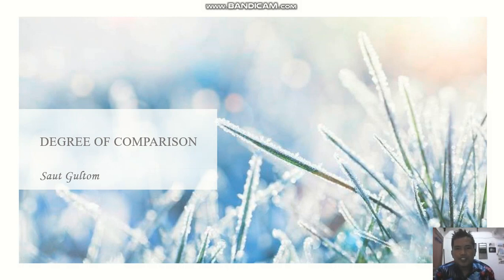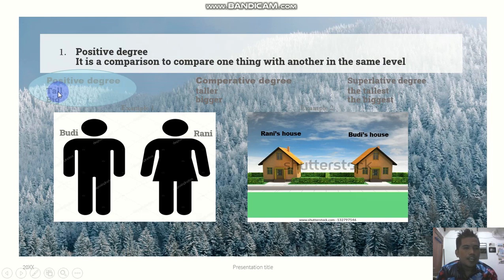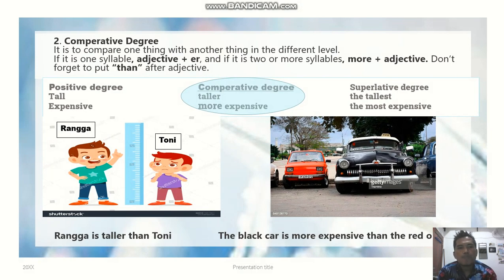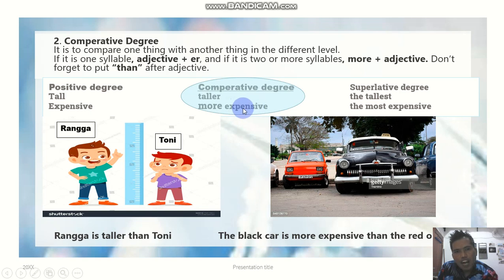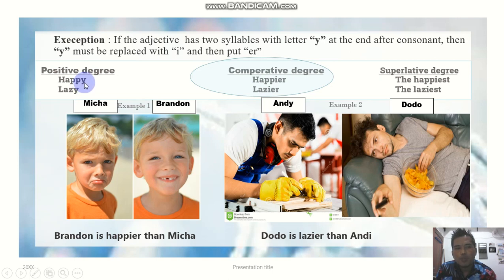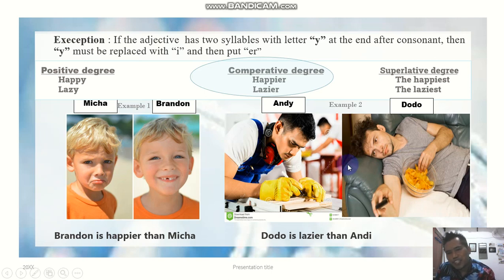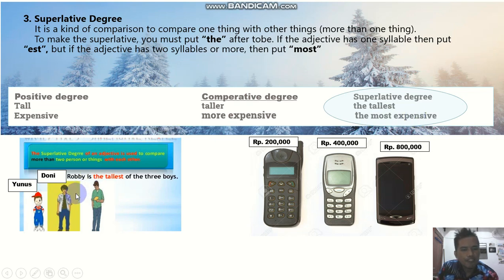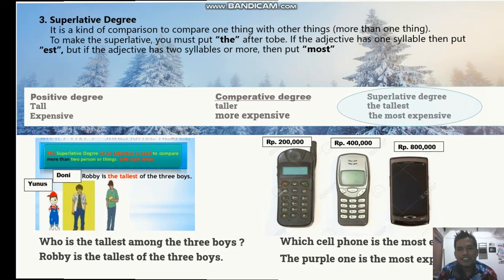Learning degree of comparison